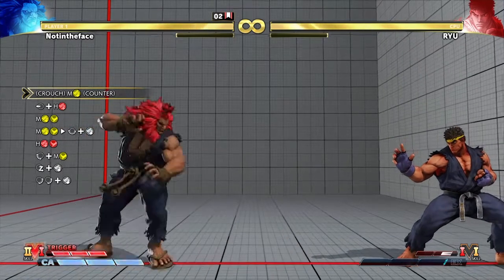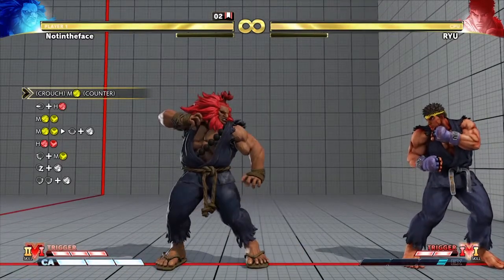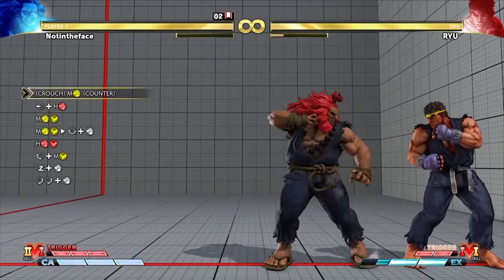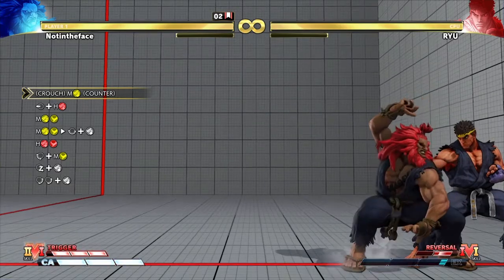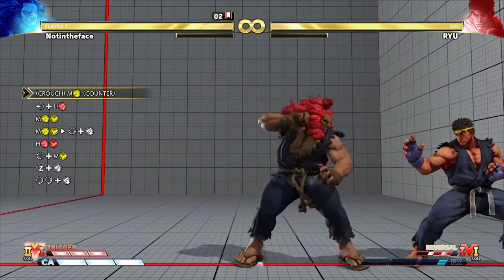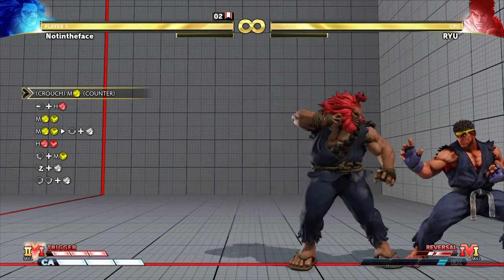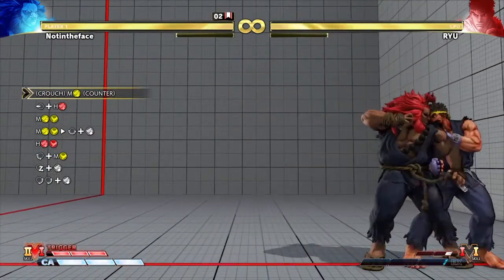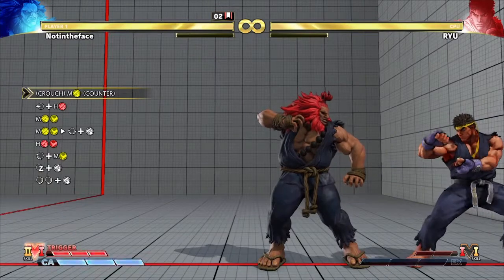Street Fighter 5 V Akuma season 5 trial 2 tips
Some tips for timing Akuma season 5 trial 2 v-Skill to fireball to v-Trigger seems to be the hardest part